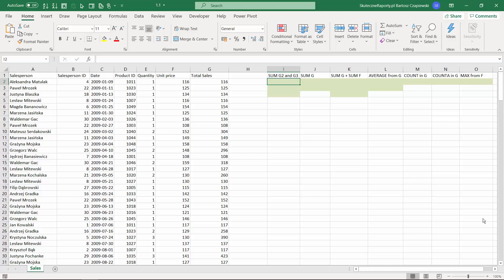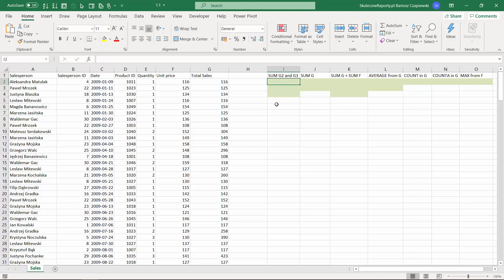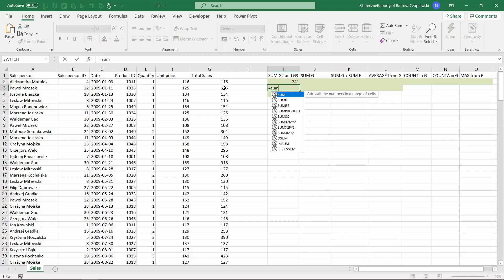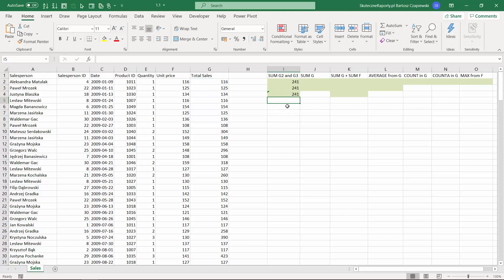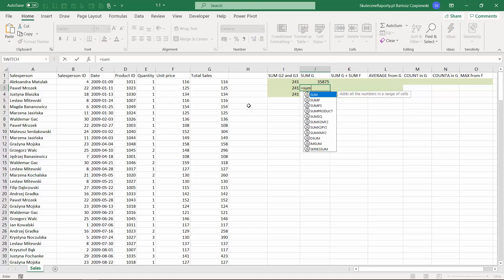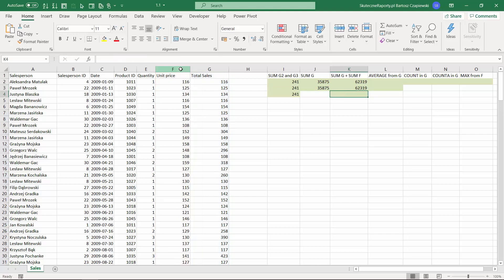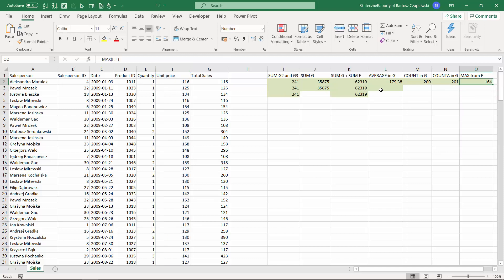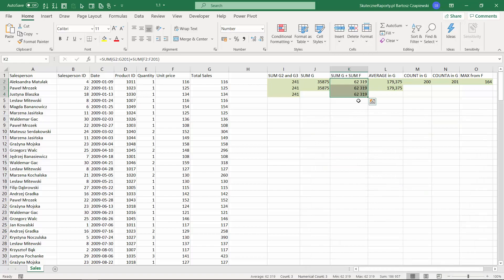1.1. Basic math formulas [Excel formulas & data operations | FREE ONLINE COURSE]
Are you working in Excel? Check your skills in formulas and data operations. In this course you will learn how to use basic and advanced Excel functions (including math, text, date & time, logical, lookup) and perform most common data operations (sorting, filtering, removing duplicates etc.).

👉 Formulas & data operations course is a great base for further development in Excel - learning about Power Query, Power Pivot, and Power BI.

👉 The package contains:
• 5 hours on Power Query – getting & transforming data in Excel and Power BI
• 5 hours on Data model & DAX for Power Pivot and Power BI users
• 5 hours on Power BI Desktop – the new BI platform from Microsoft
• 7 hours on Data Visualization & Dashboard Design